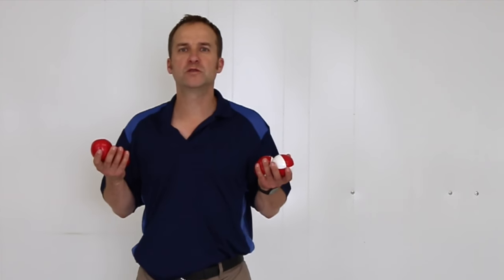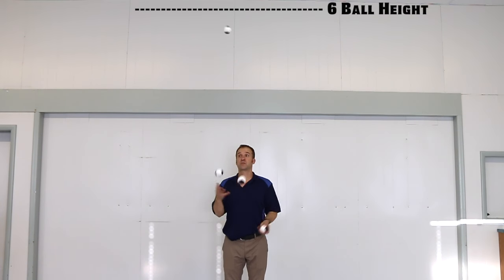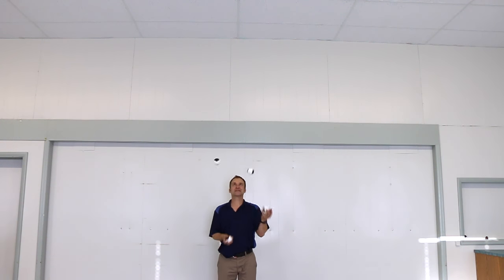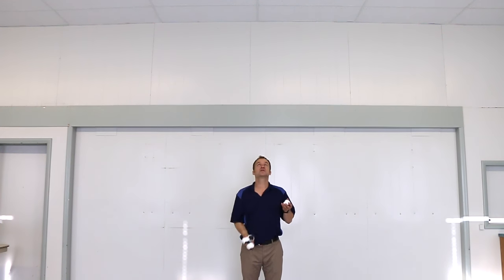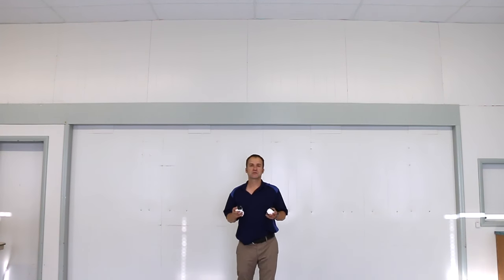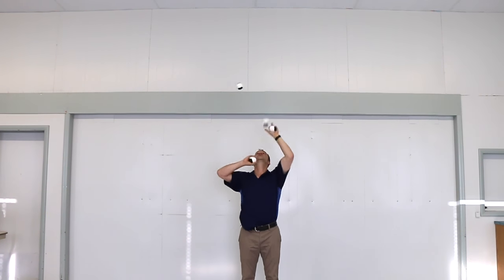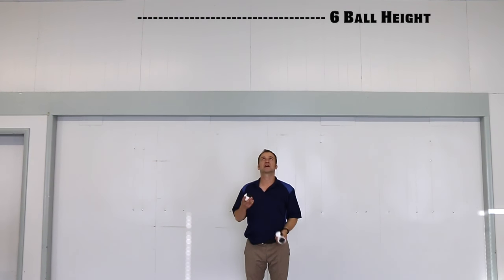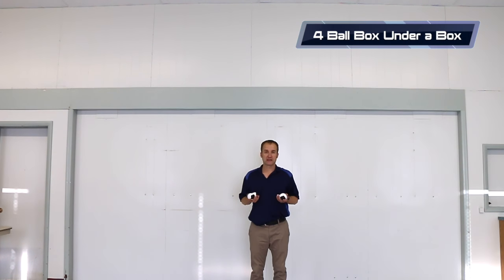4 Ball Juggling Ep. 4 - Advanced Tricks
Here's 10 advanced 4 ball tricks worth mastering to include in your show!